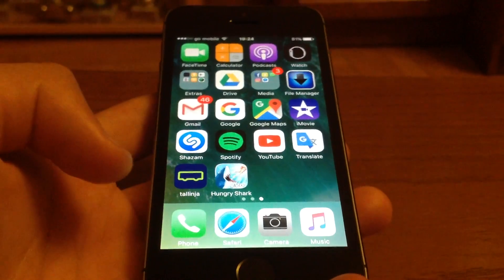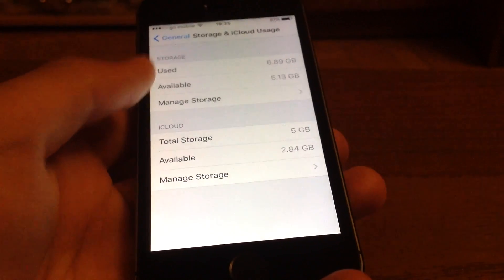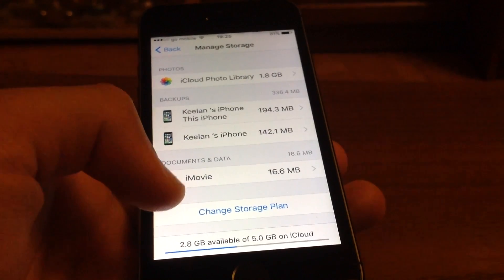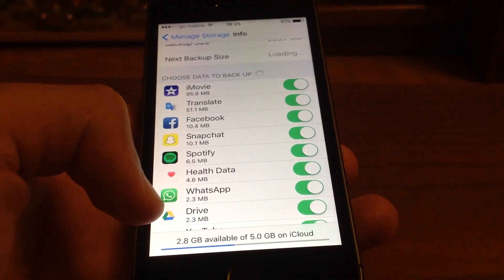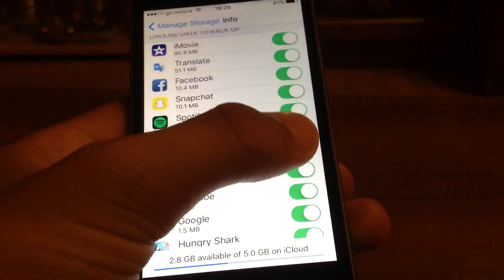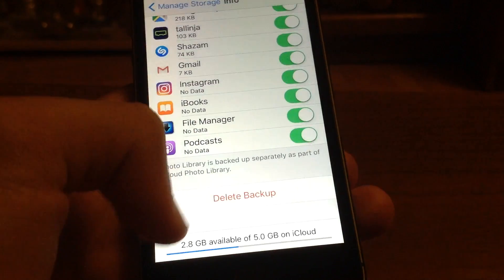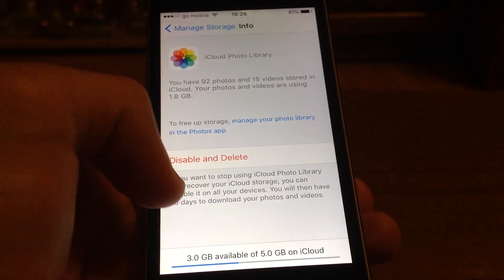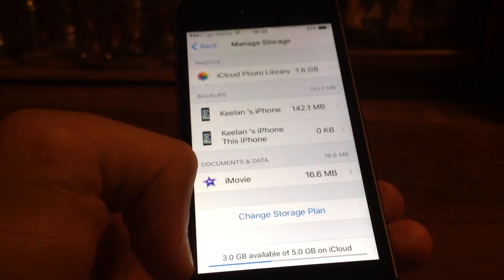How to free up iCloud storage and delete game app data for iPhone,iPad & iPod! [2019/iOS12]